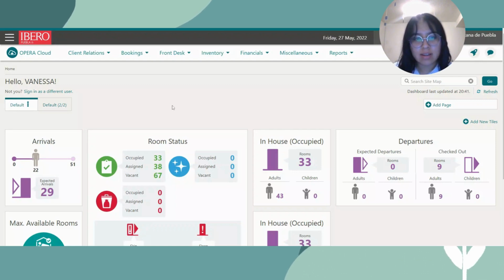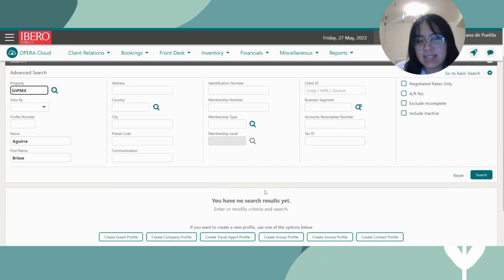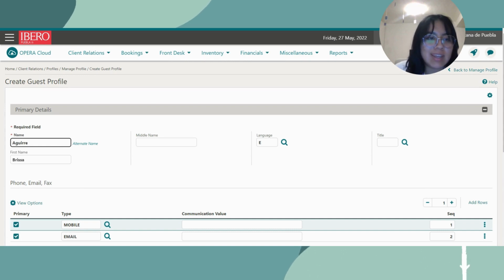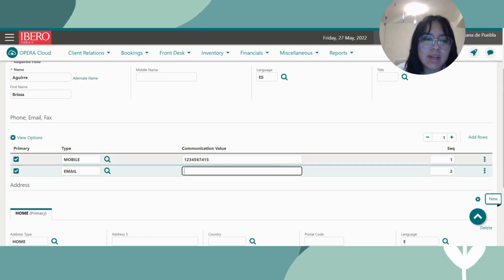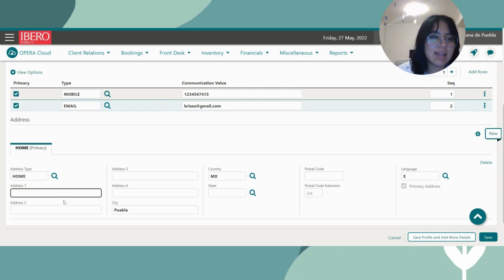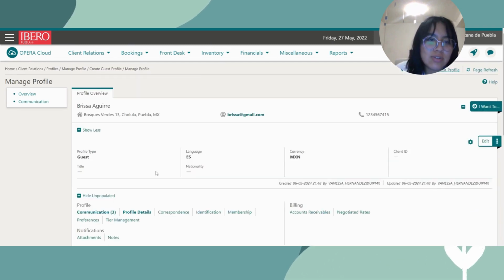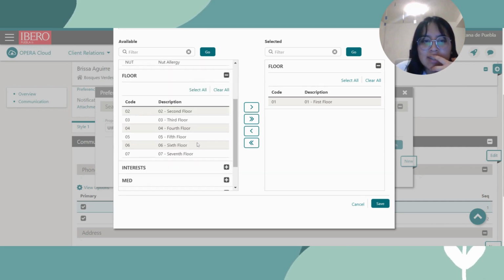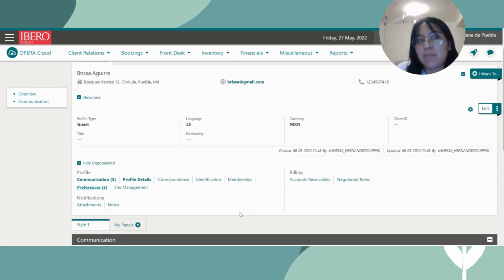Create a new profile in OPERA Cloud ;)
Learn how to create a new profile and to add preferences!